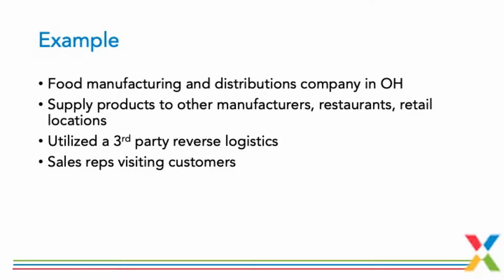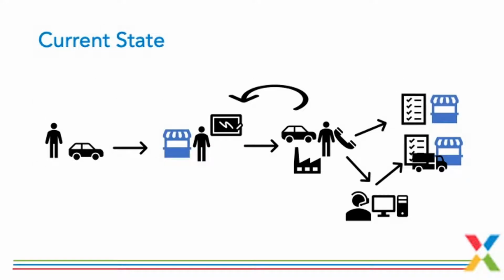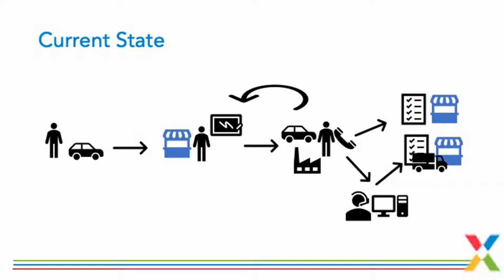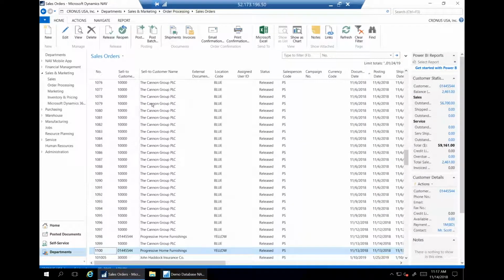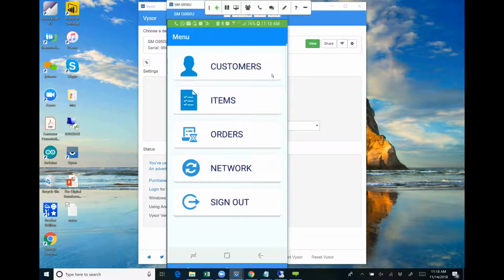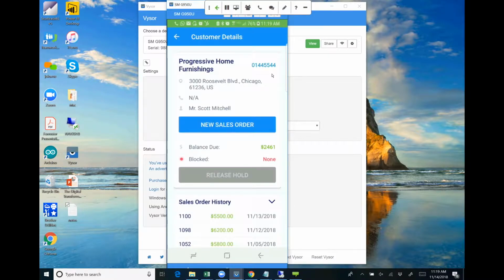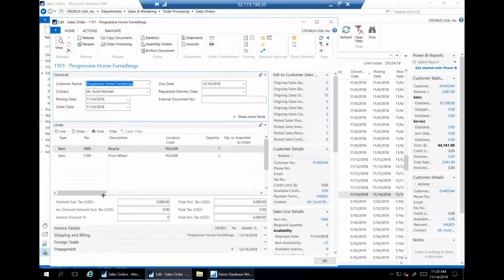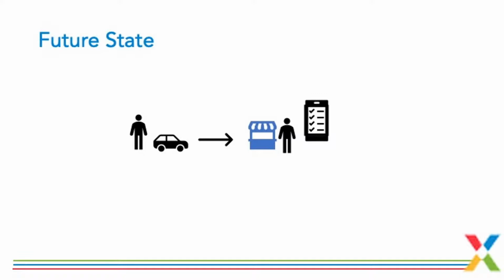Digital Transformation Starts With You - Expert Demo Mobile App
This mobile app demo is an excerpt of a recent live webinar we held.